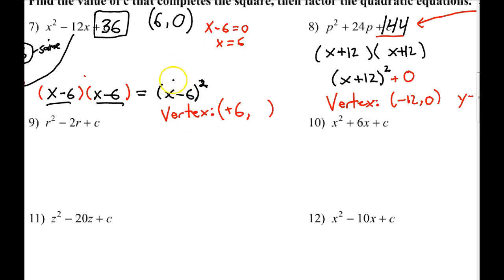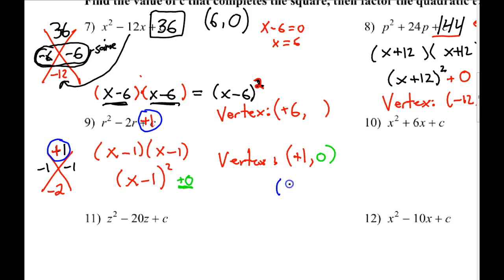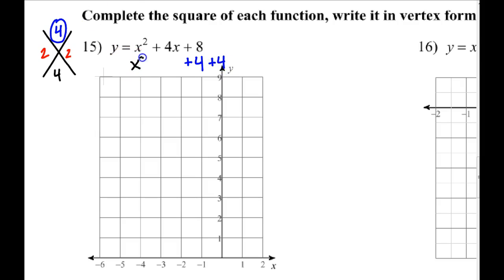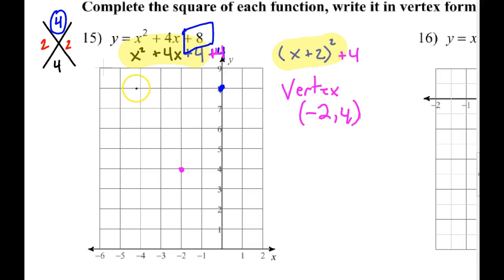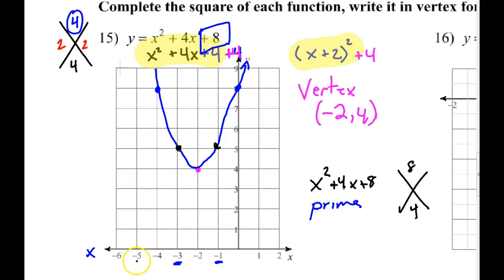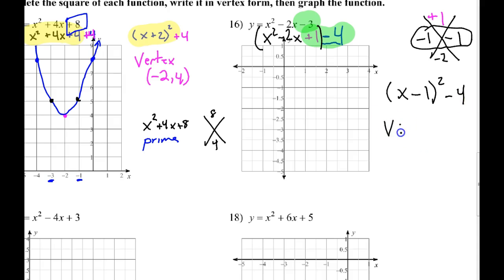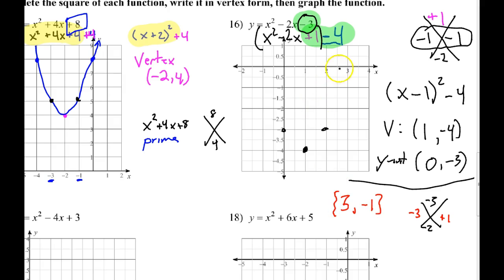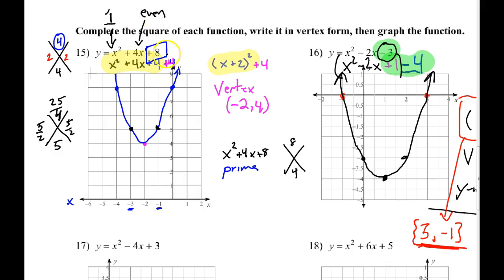#49 Completing the Square (Part 1)